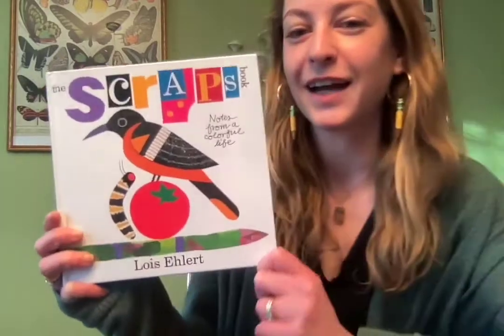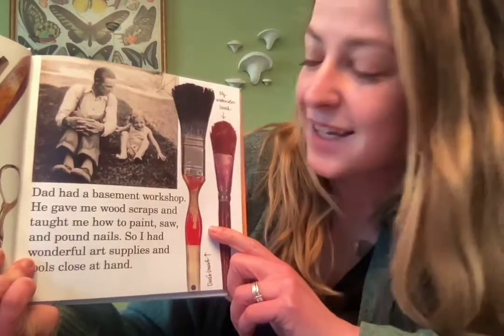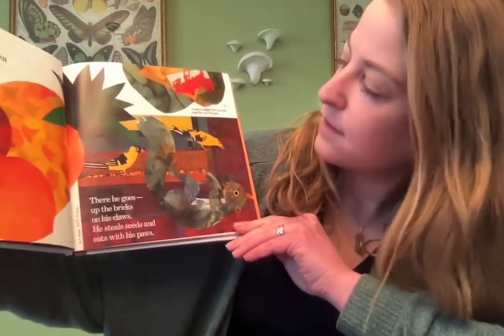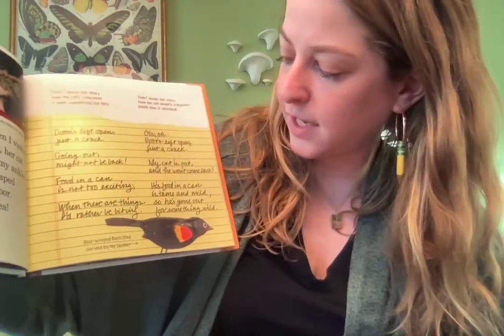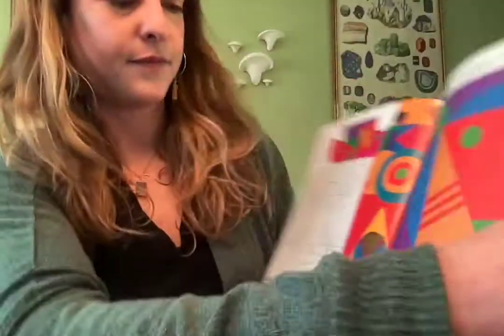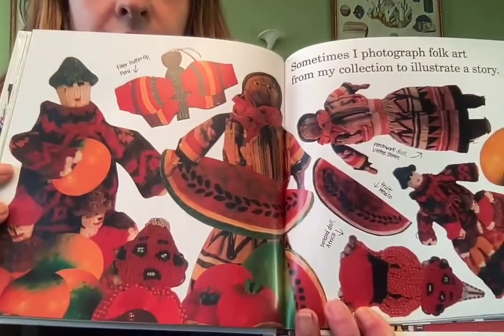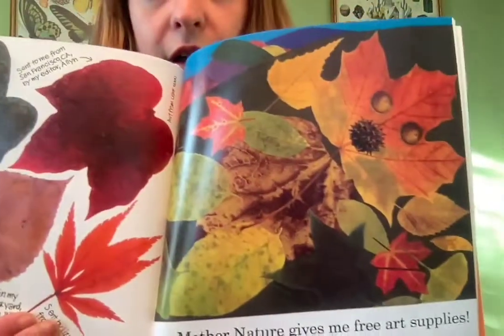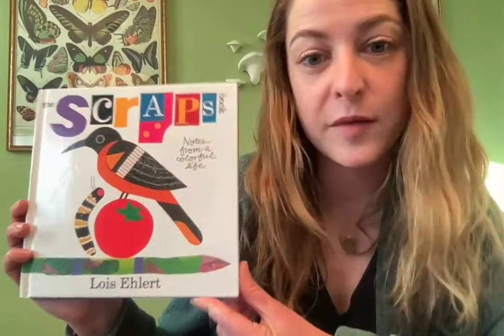The Scraps Book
Mrs. Row reads The Scraps Book Notes from a Colorful Life by Lois Ehlert